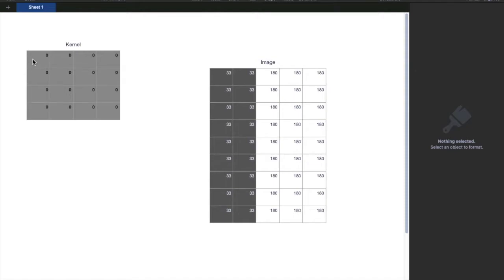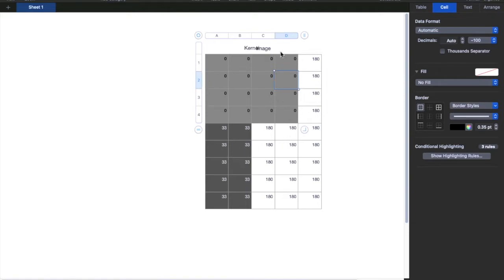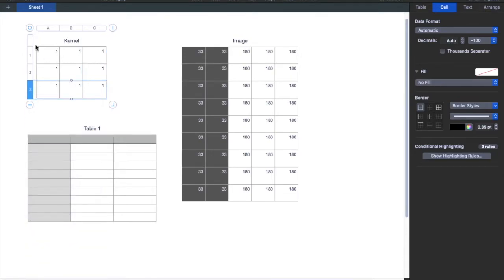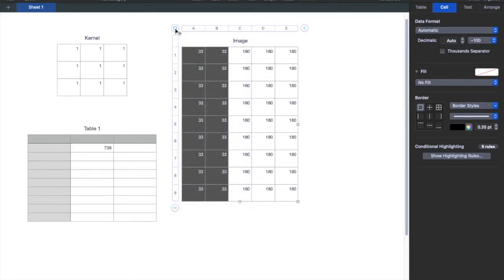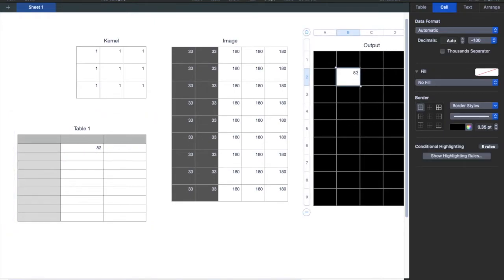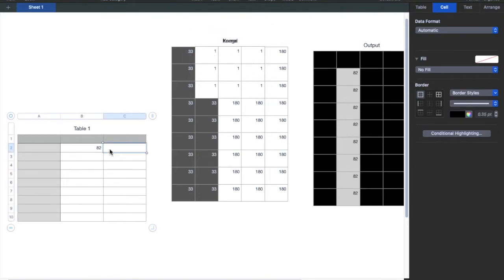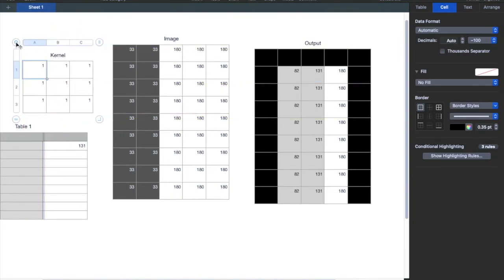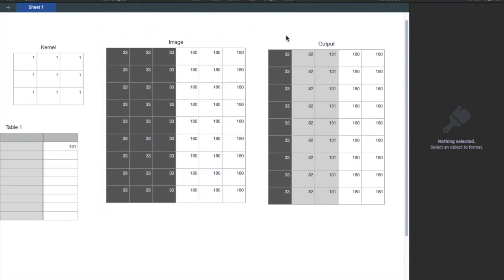Python OpenCV 101 - Part 5 | What are Filters and Convolution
Python OpenCV, for beginners.. tutorial
Thought of creating beginners guide to opencv from basics

tags
Python OpenCV, para principiantes ... tutorial parte 5
Pensé en crear una guía para principiantes para opencv desde lo básico

Python OpenCV, für Anfänger .. Tutorial Teil 5
Ich dachte daran, einen Leitfaden für Anfänger zu erstellen, um OpenCV anhand der Grundlagen zu erstellen